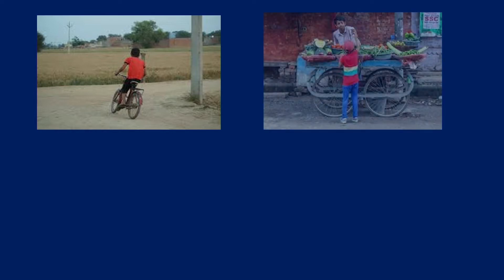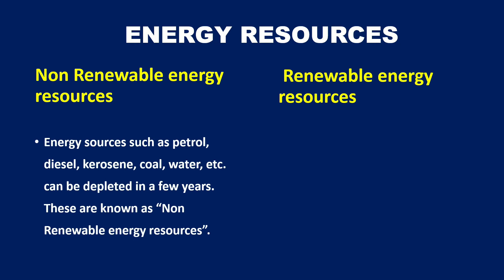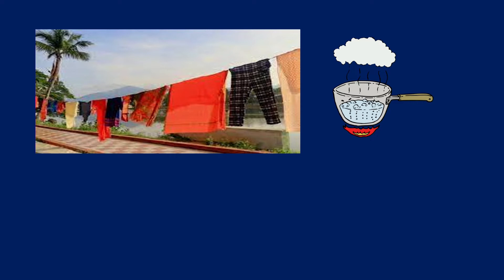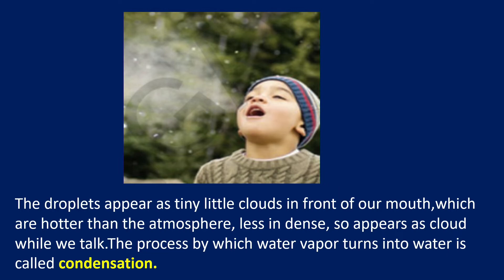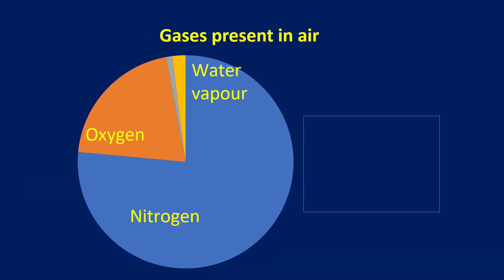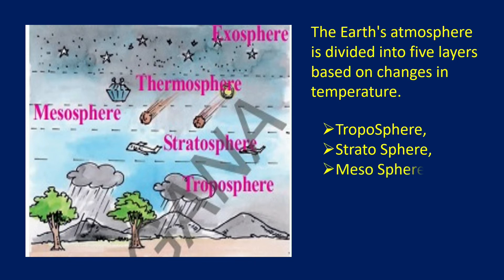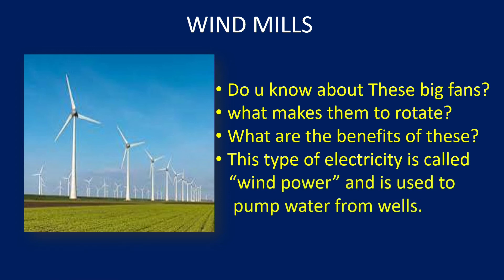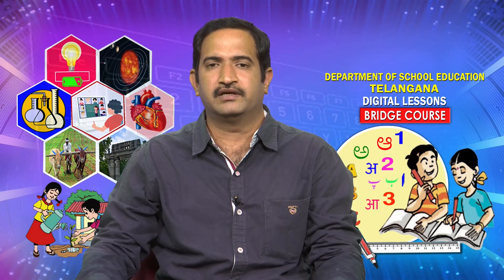T-SAT || SIET L2 (VI, & VII) | GEN.SCIENCE (EM) - ENERGY, SUN - PLANETS, ATMOSPHERE, RAIN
T-SAT || SIET  L2 (VI, & VII) | GEN.SCIENCE (EM) - ENERGY, SUN - PLANETS, ATMOSPHERE, RAIN || 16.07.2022

T-SAT Network Digital Classes are Now Available on Following Platforms:

👉Install T-SAT App:
1. For Android Users: Play Store
2. For Apple Users: AppStore